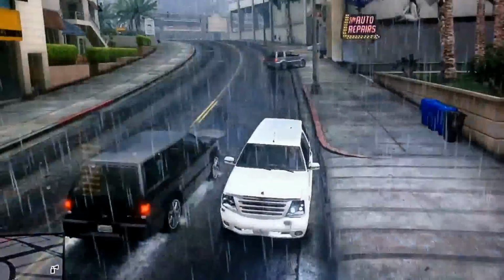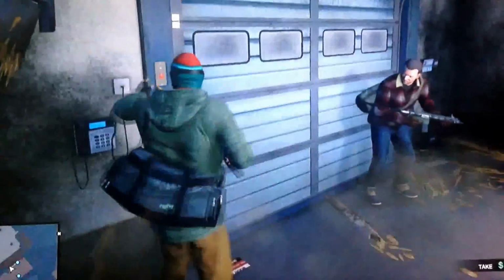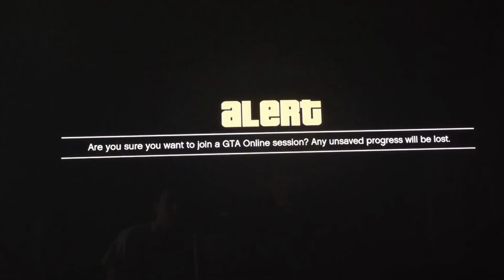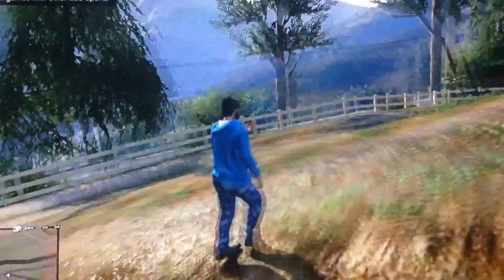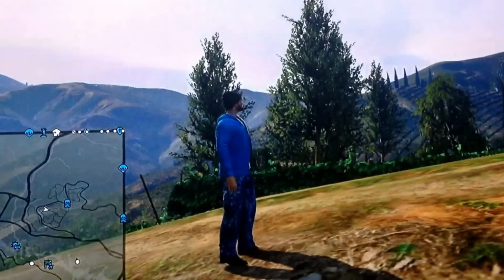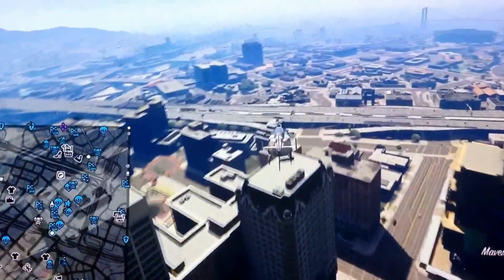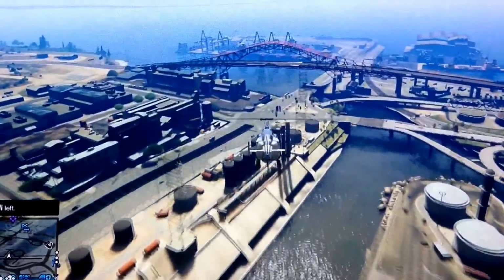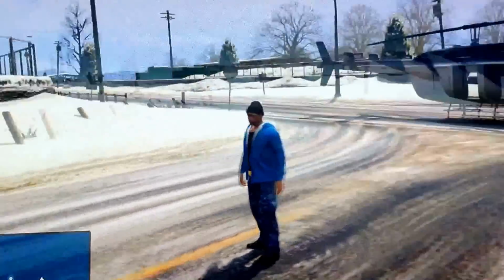GTA 5 Going to NORTH YANKTOWN in online 1.07 patch!!!